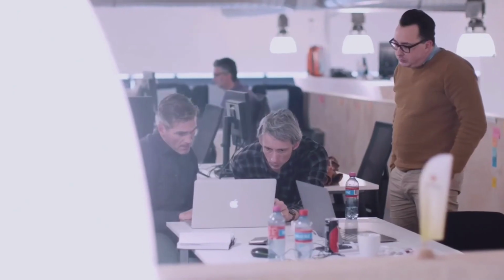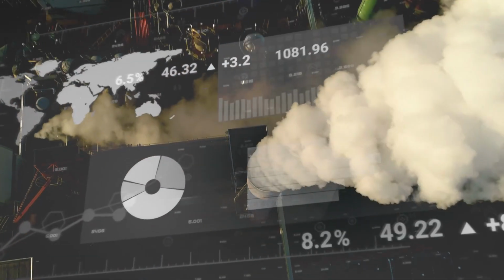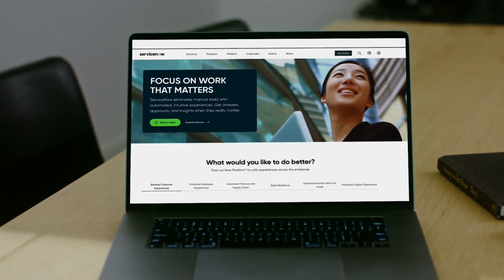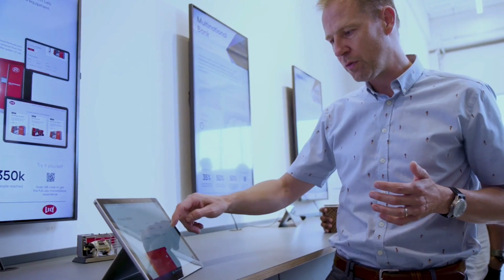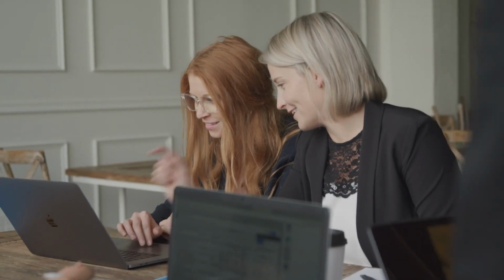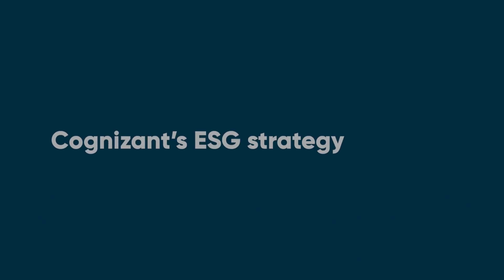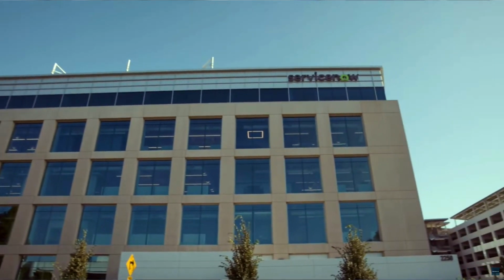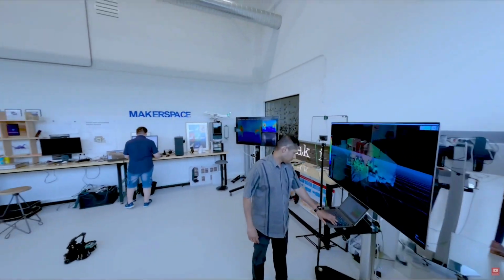Cognizant supports customers with ESG risk insights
Using ServiceNow IRM and ESG, Cognizant is ensuring business continuity for its vital operations, and developing dedicated ESG platforms for its global customer base.